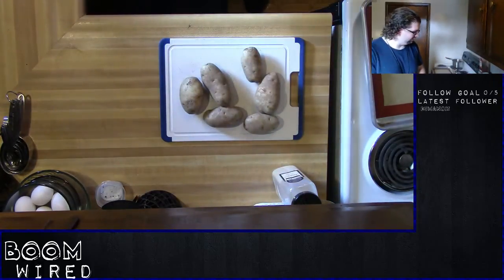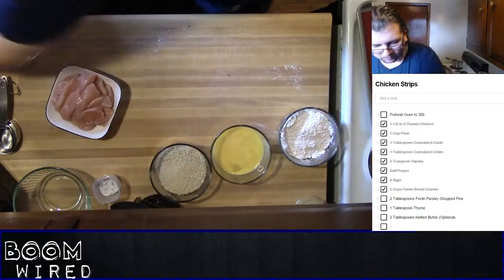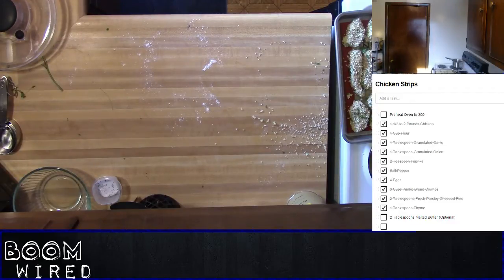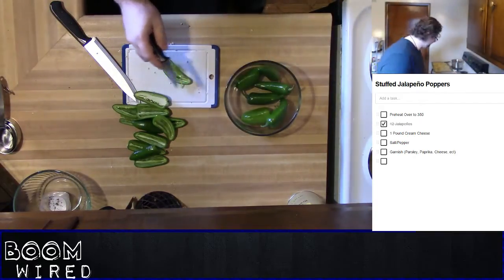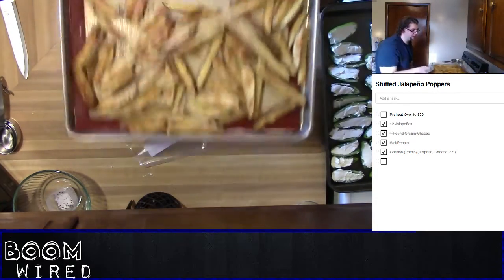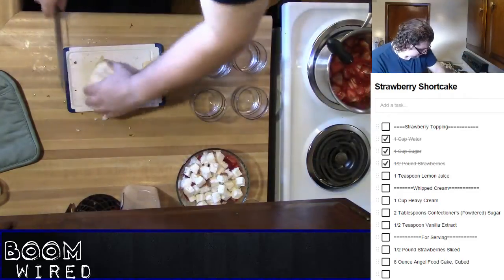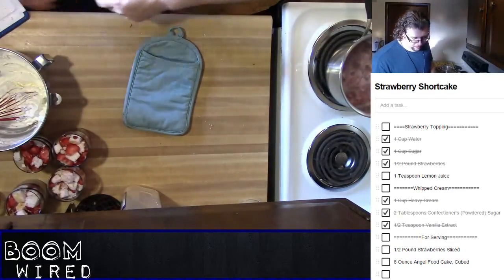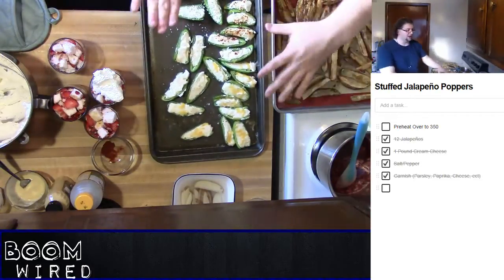KitchenWired -Cooking Live August 15th 2015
Today we prepared Chicken Strips W/ Honey Mustard Sauce, Rosemary Garlic French Fries, Jalapeno Poppers, and Strawberry Shortcake!!